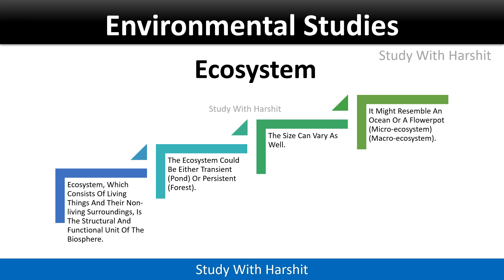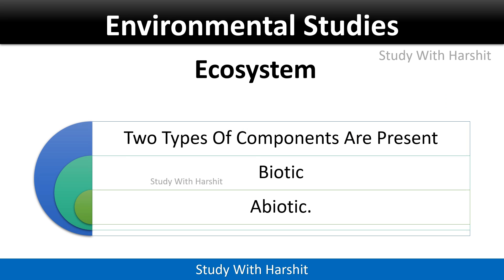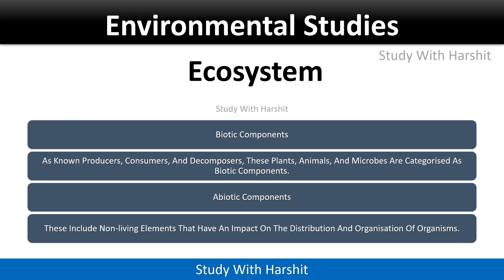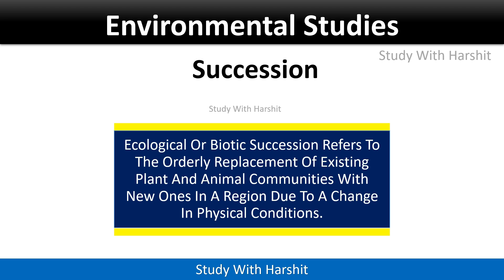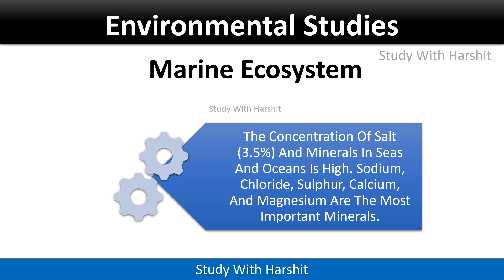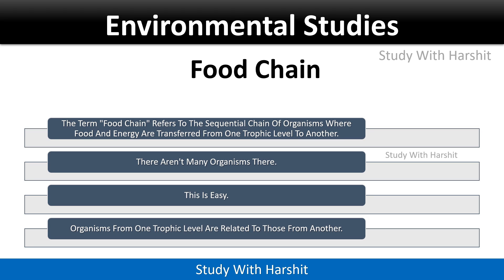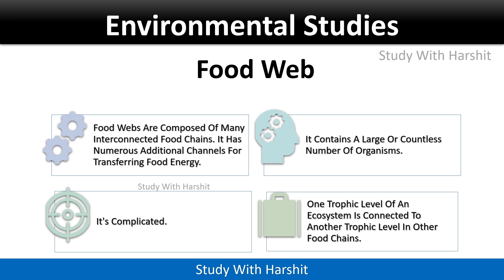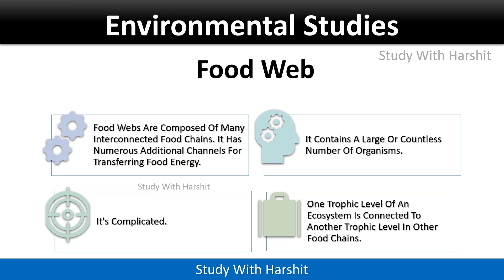Unit - 3 Environmental Studies | 1 Semister | CCSU | BCA / BBA 008 Complete Revision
Some Important Playlist Links

Time Stamps

00:00 Introduction
00:18 Ecosystem
00:48 Biotic Components And Abiotic Components
01:09 The Role Of Ecosystems
01:27 Succession
01:44 Marine Ecosystem
02:00 Food Chain
02:20 Food Web
02:40 Thank You